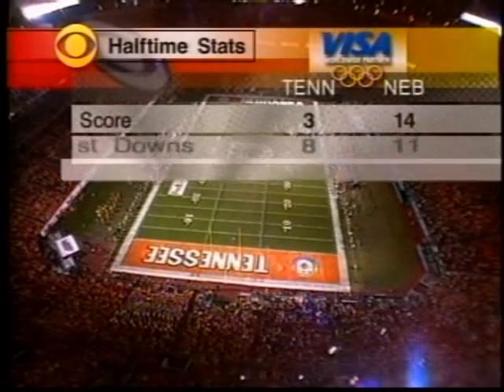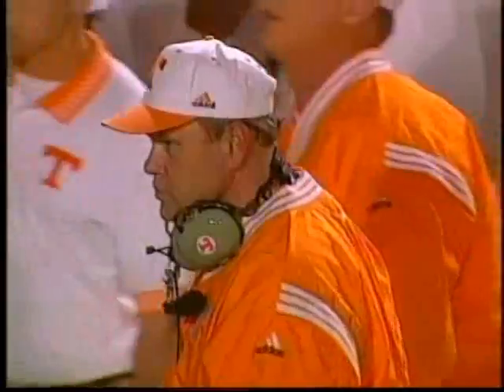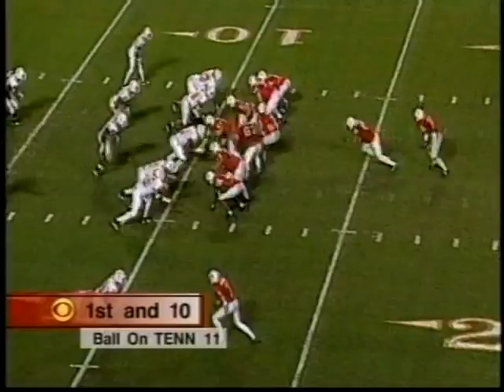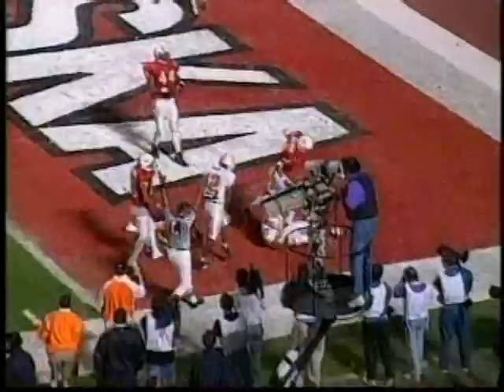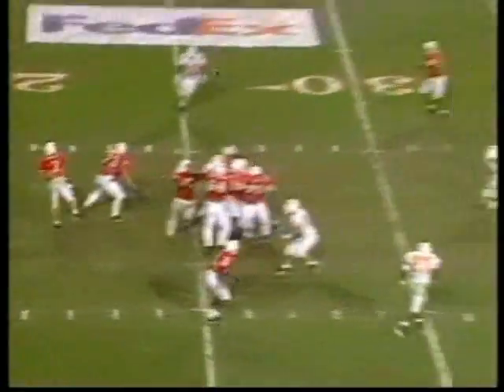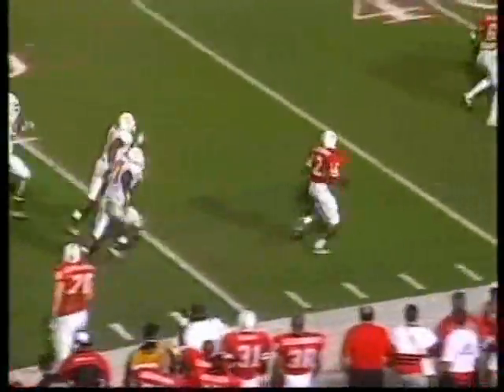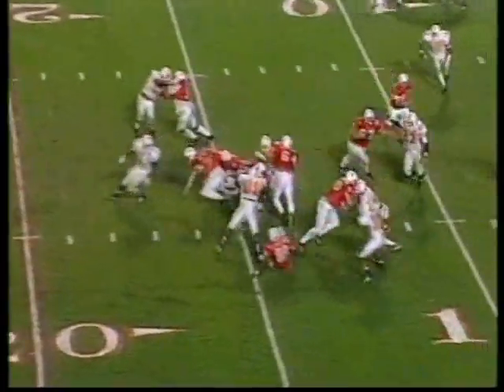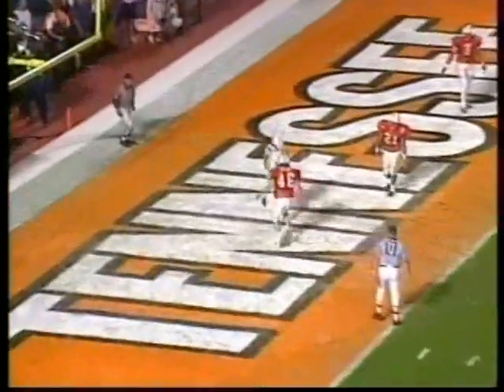Part 2 1997 Orange Bowl Nebraska vs Tennesse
The second half of this game, Nebraska piles up 335 rushing yards in the second half to roll #3 Tennesse and claim a share of the 1997 MNC.  Ahman Green goes for 206 yards in his final game as a Husker. The final collegiate game for Tom Osborne,Ahman Green, Scott Frost, Peyton Manning, Grant Wistrom, Jason Peter.